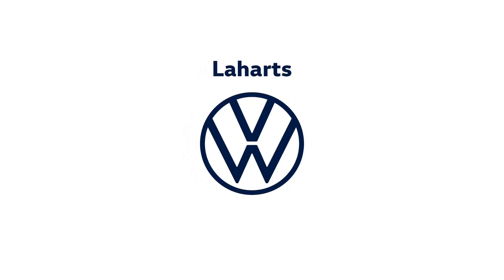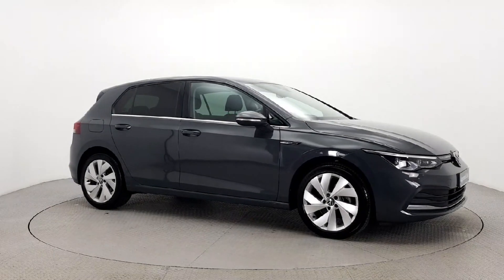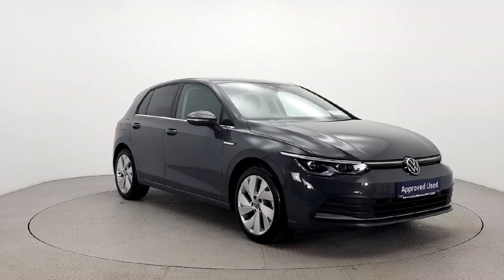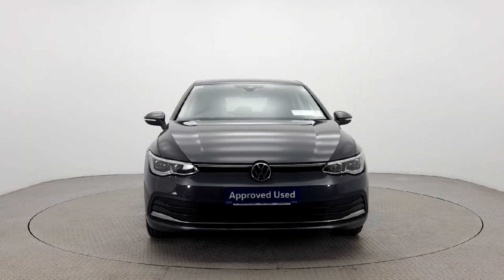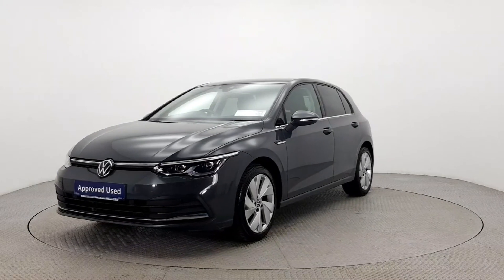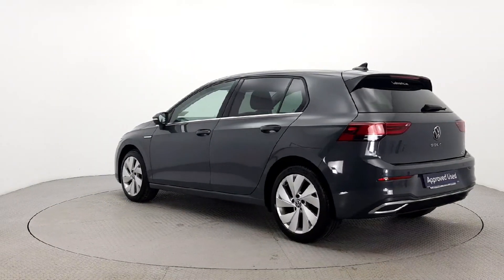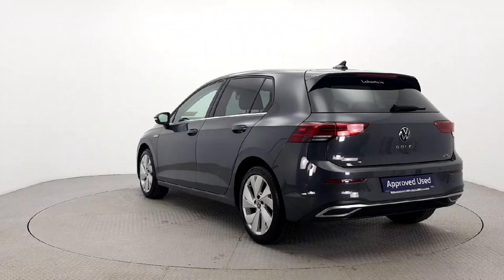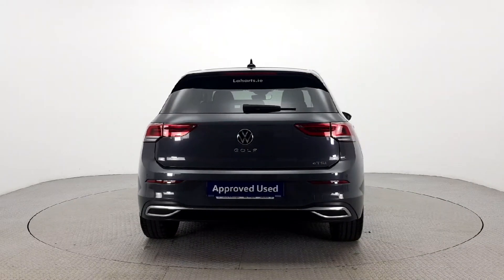Laharts Volkswagen Kilkenny - Volkswagen Golf Style 1.5 TSI Mhev 130HP 5DR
Introducing the 2021 Volkswagen Golf Style 1.5 TSI Mhev 130HP 5 Door in stylish Grey. This sleek Estate model is loaded with top-of-the-line features like Satellite Navigation, Ambient Lighting, Parking Assistance, and more for a luxurious driving experience. Safety is paramount with ABS, Multiple Airbags, Lane Departure Warning, and other advanced systems. This vehicle has undergone a full multi-point health and safety check, is serviced to manufacturer specification, and comes with a comprehensive warranty.